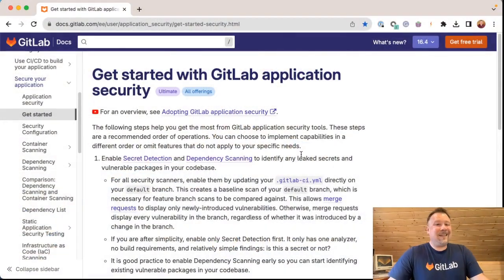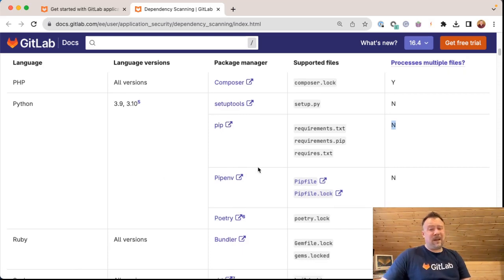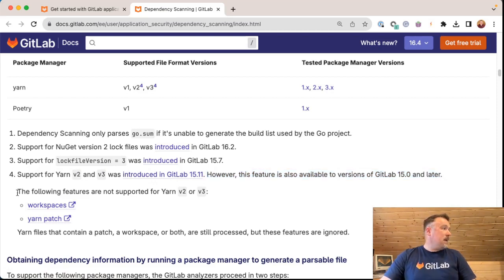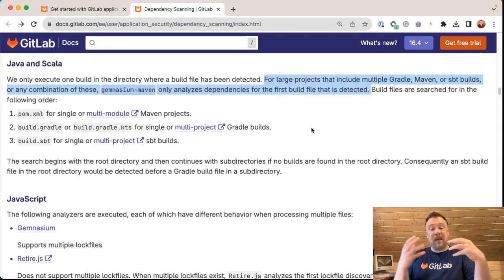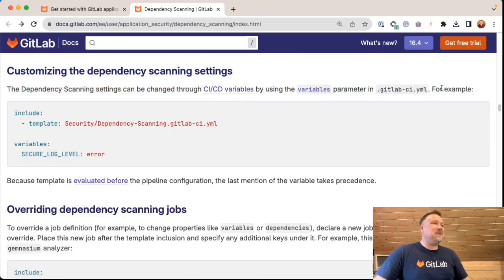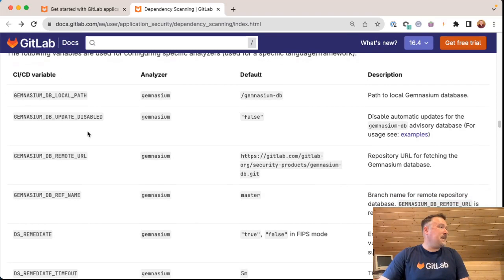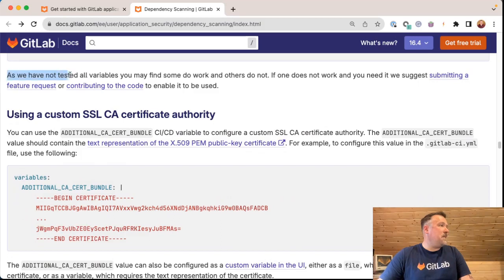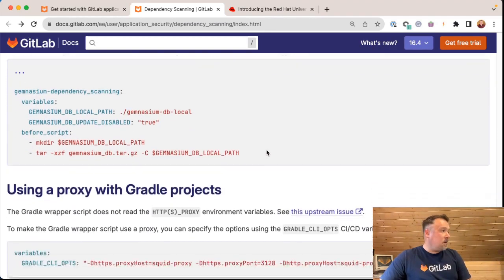How to use dependency scanning doc read - GitLab Application Security - part 4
Solutions Architect Matt Genelin reads and gives commentary while reading our docs page on dependency scanning in GitLab. Part 4 in a series of videos on 'Get started with GitLab application security.'